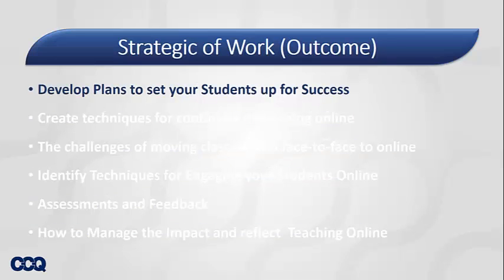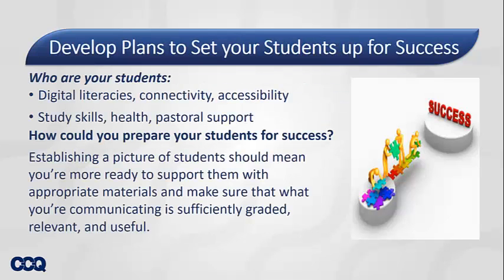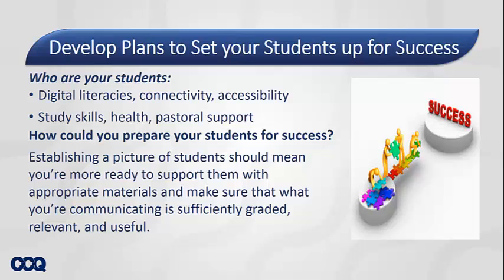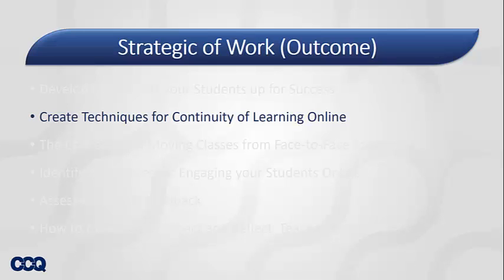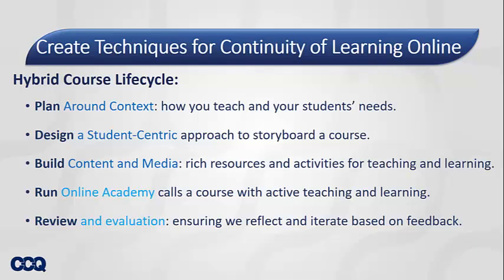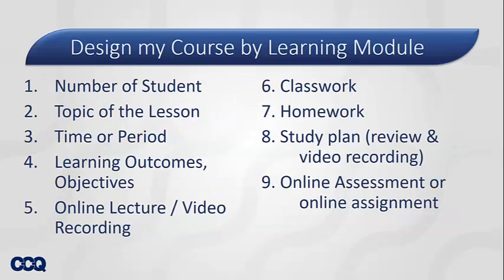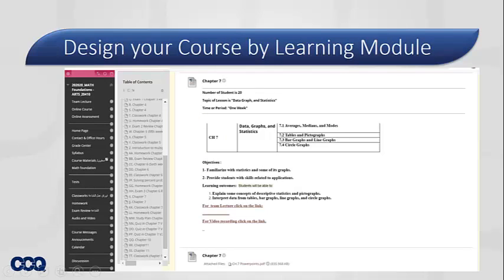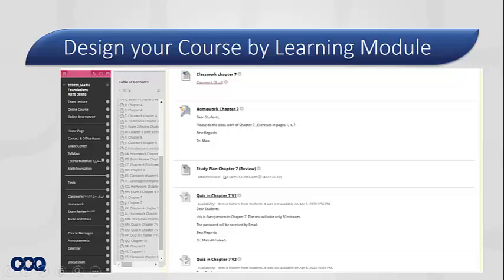New Final Part 1 of How to Teach Online Providing Continuity for Students by Dr Mais